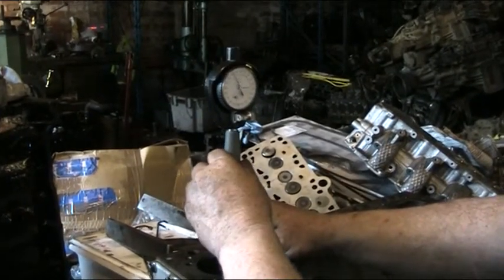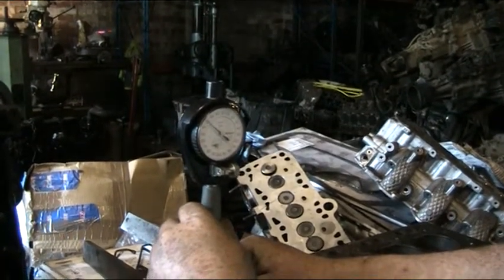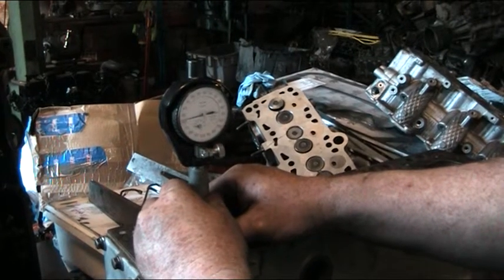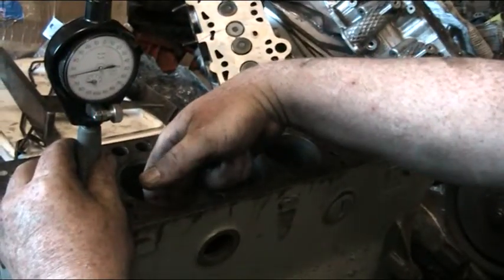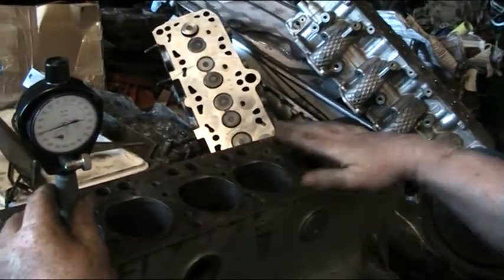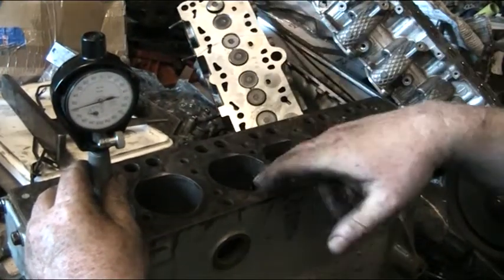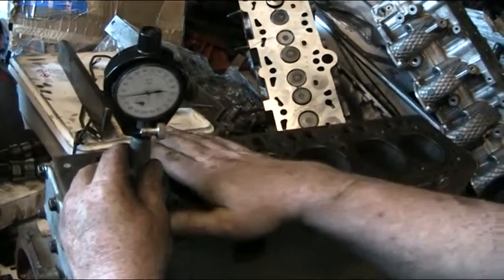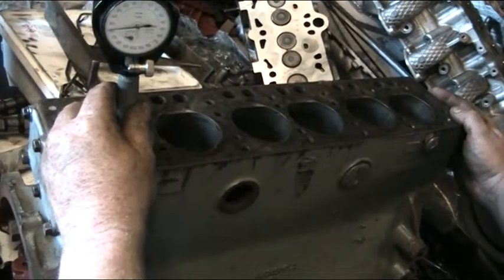micrometer test on cylinder bores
this lets us see how mutch wear there is inside the cylinder bores of the cranck case